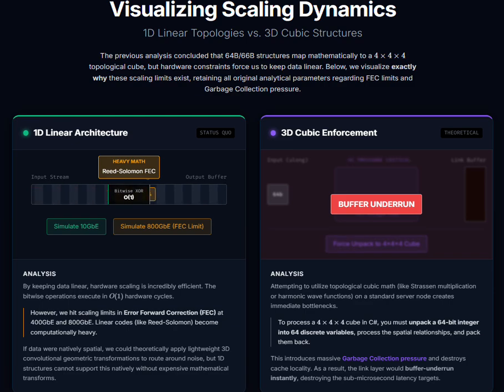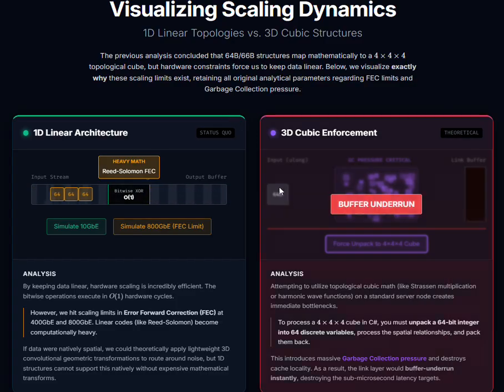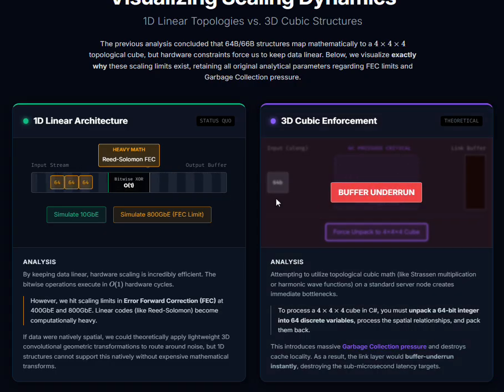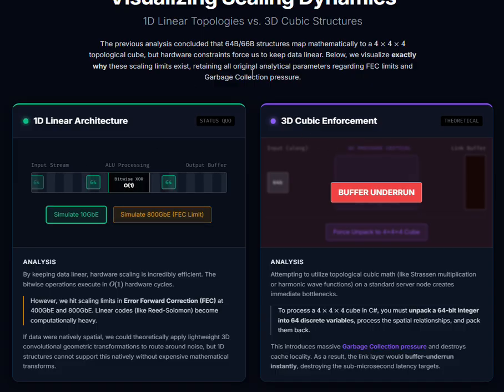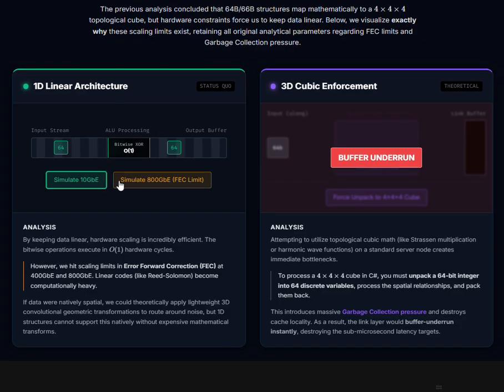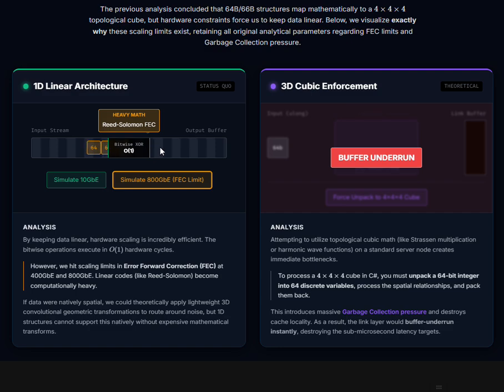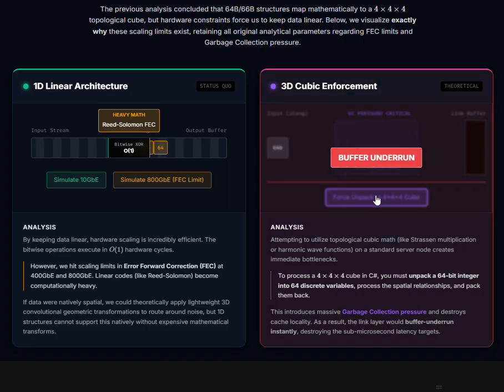why 64 bits and not 66B